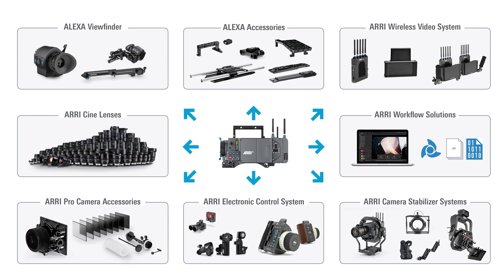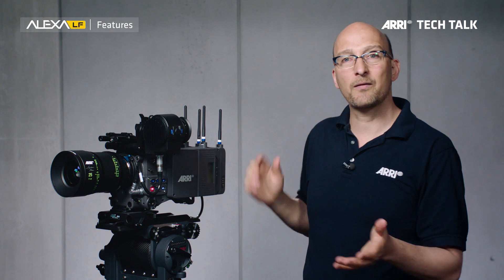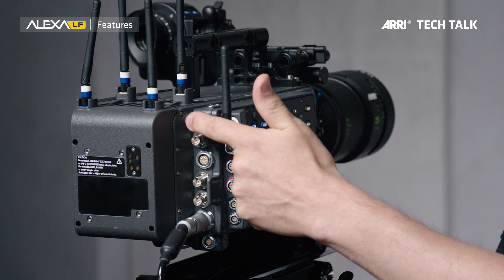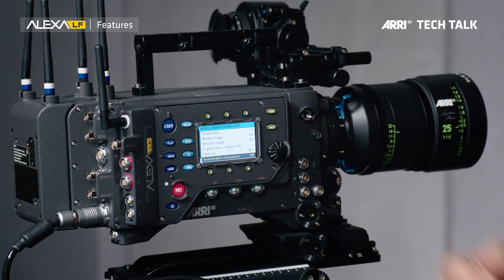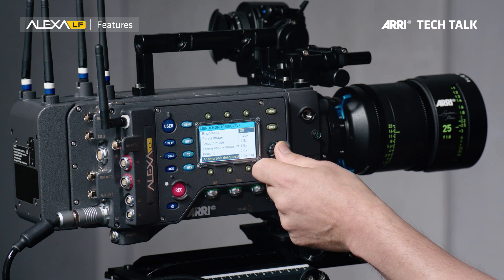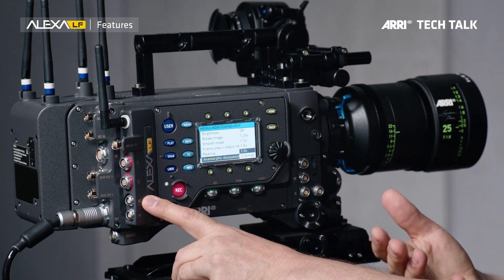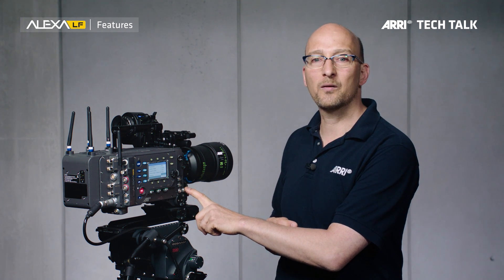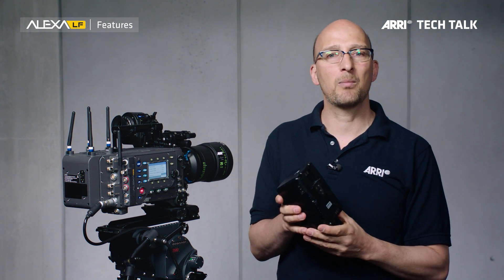ARRI Tech Talk: ALEXA LF/ Features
In this short film we take you through some of the features of the new ALEXA LF – its user interface, compatibility with existing accessories and monitoring outputs.